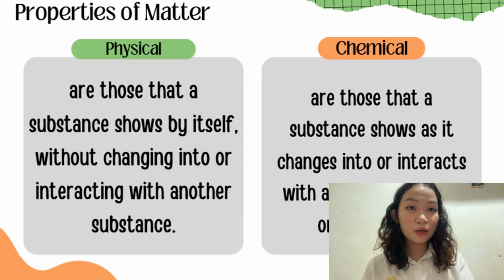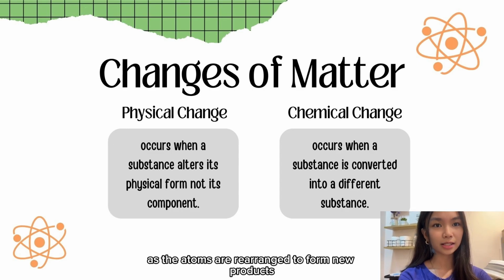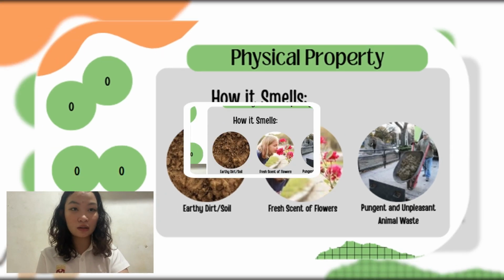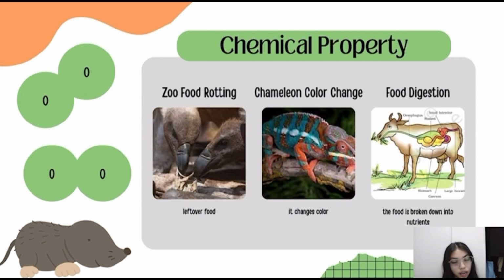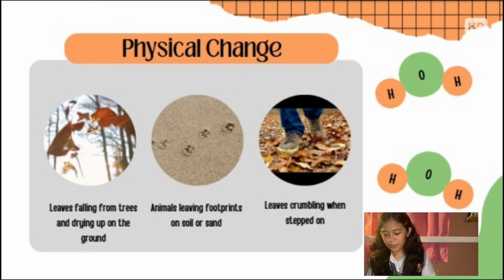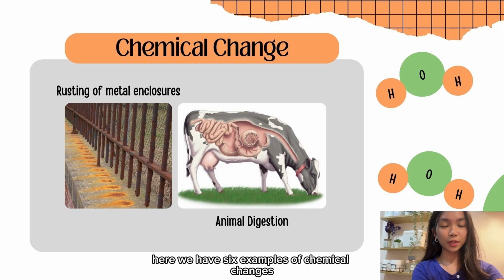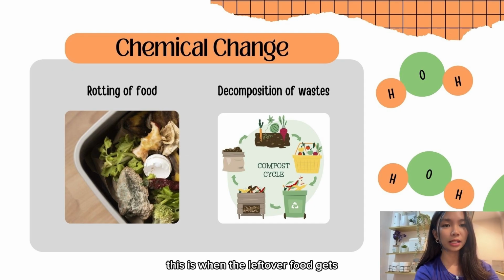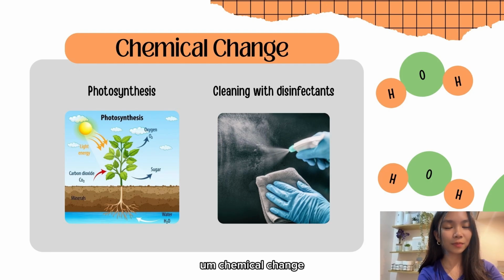(STEM A) GROUP IONIC BONDS - GENCHEM 1 VIDEO REPORTING